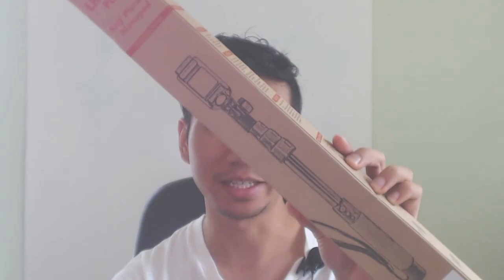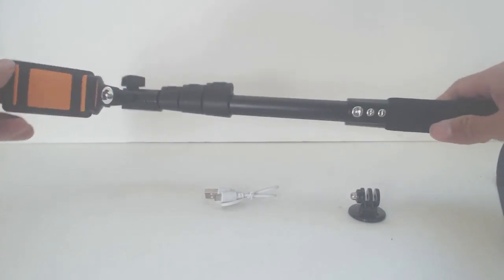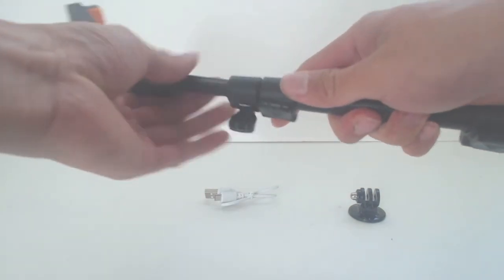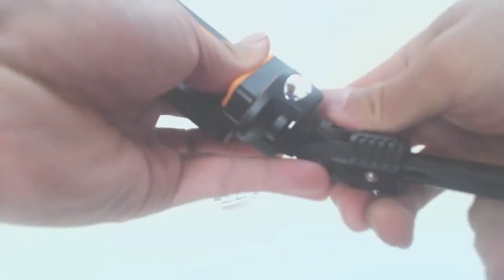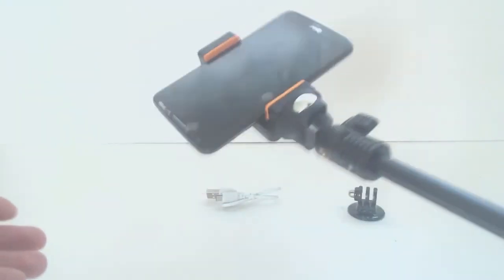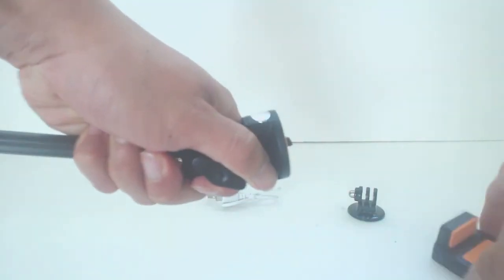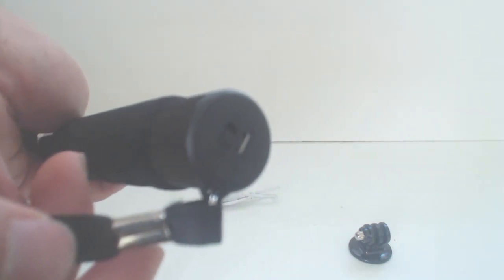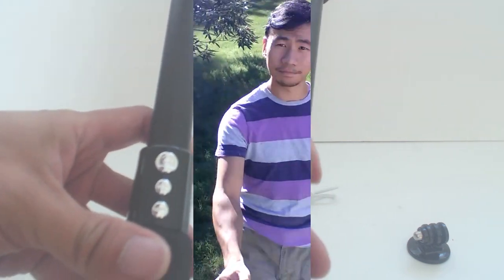Mouselemur Bluetooth Selfie Stick Review (model LR-1288)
Longer than most selfie sticks, versatile, with a few quirks.